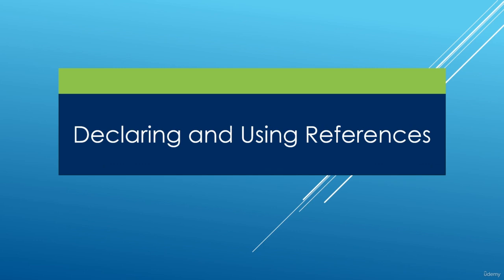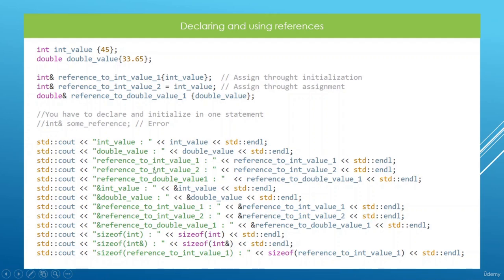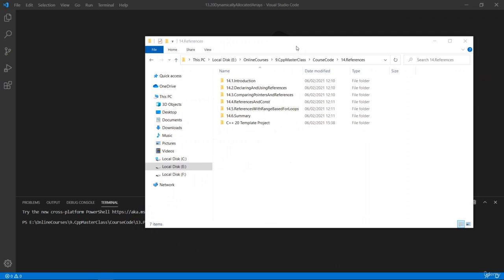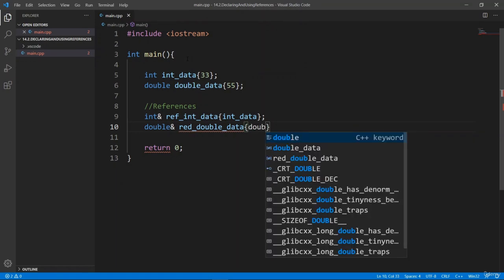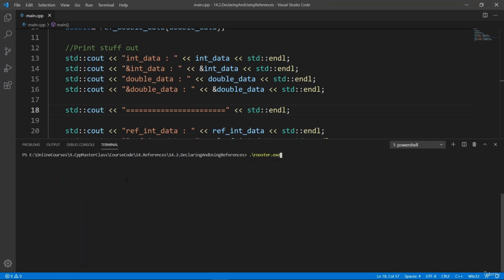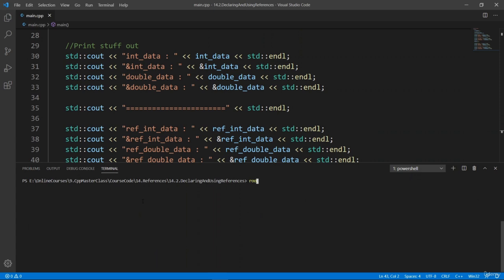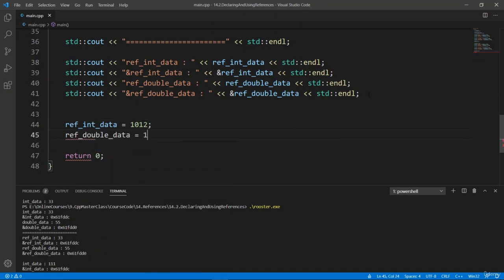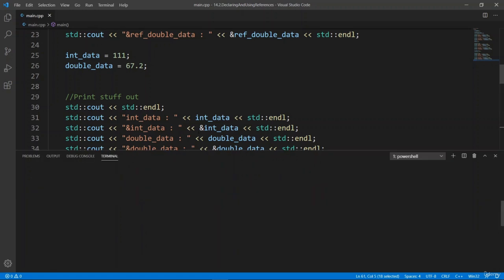002 Declaring and using references